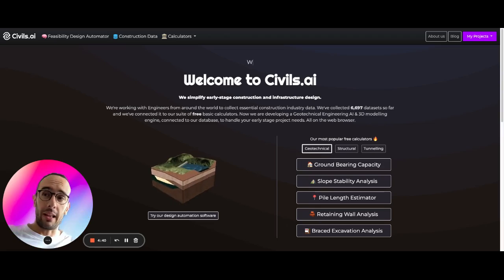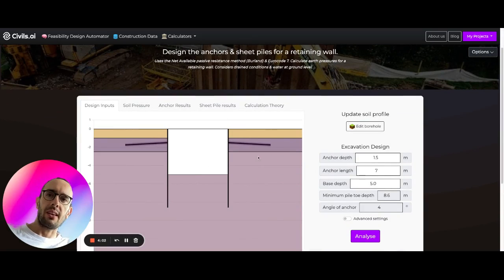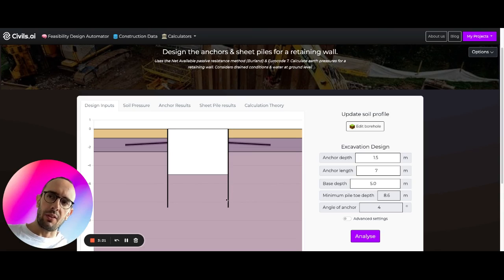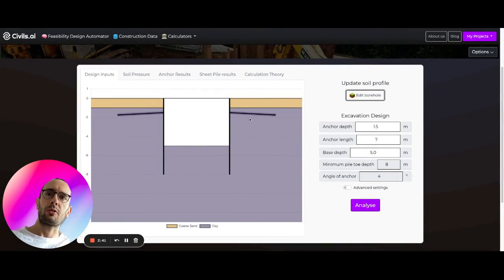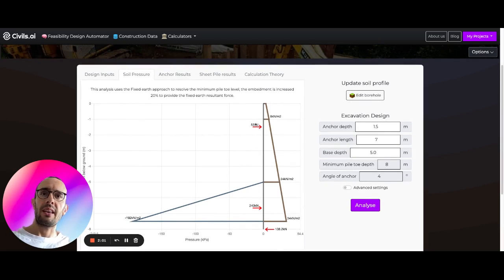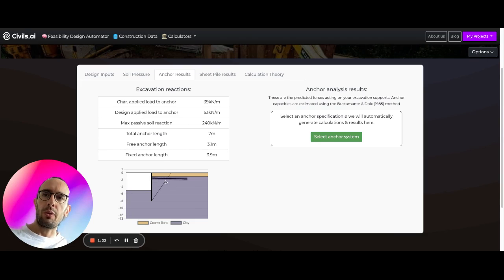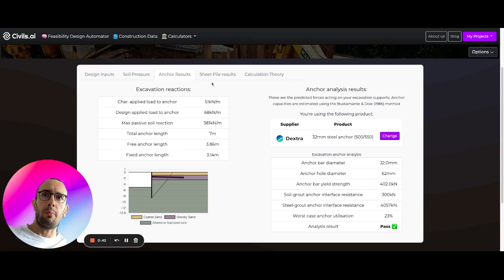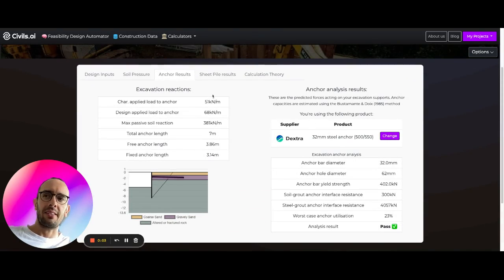Mastering Underground Excavation: Active & Passive Anchors Explained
Dive deep into the world of underground excavation with our latest video, "Mastering Underground Excavation: Active & Passive Anchors Explained." This video is a must-watch for engineers, construction professionals, and anyone fascinated by the engineering marvels that support the structures beneath our feet.

In this informative session, we unravel the complexities of active and passive anchors - the unsung heroes of underground construction. Learn how these anchors, crucial for retaining the walls of underground excavations, stand up against the forces of nature. Discover the role of active earth pressure and how these anchors, through direct friction or a grout layer, provide the stability needed for safe and secure underground spaces.

But that's not all. We also delve into the world of soil nails - a technique akin to ground anchors but with a unique twist. Understand the difference between soil nails, with their fully grouted length, and ground anchors that feature both a grouted and a free end. This distinction is vital for anyone involved in or interested in underground construction and stabilization techniques.

Don't miss out on this opportunity to enhance your knowledge and expertise in the field of underground excavation. Whether you're a seasoned professional or simply curious about how these engineering feats are achieved, this video has something for everyone.

💡 Have any questions or want to see more content on a specific topic?